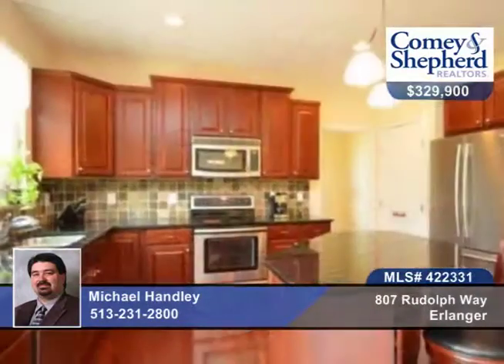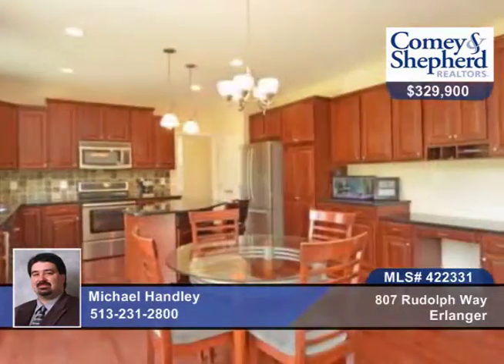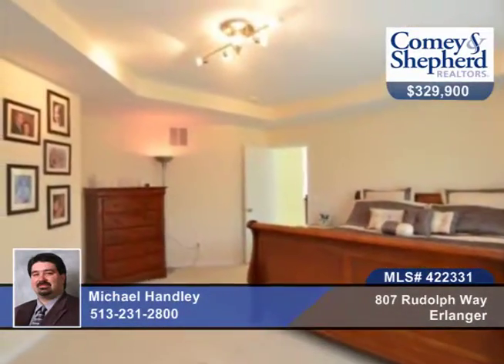807 Rudolph Way Erlanger Homes for Sale KY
807 Rudolph Way, Erlanger, KY
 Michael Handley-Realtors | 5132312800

Stunning 5 bedroom home at the end of a cul de sac street. Tastefully decorated throughout and ready for you to move right in! Finished lower level with walkout and full sized window and full bath rough in. Top notch landscaping with paver patio and stone staircase.